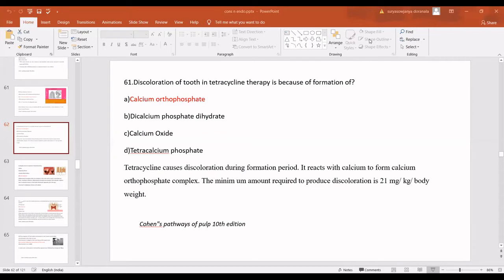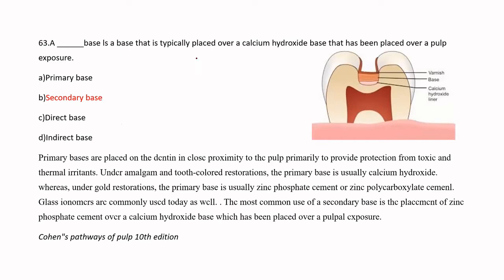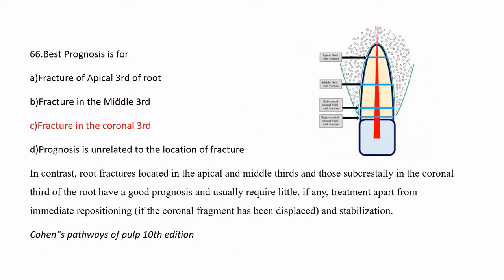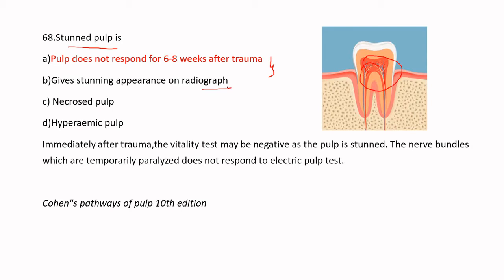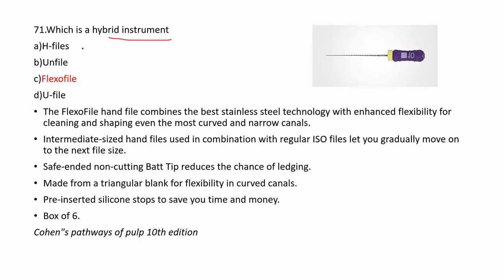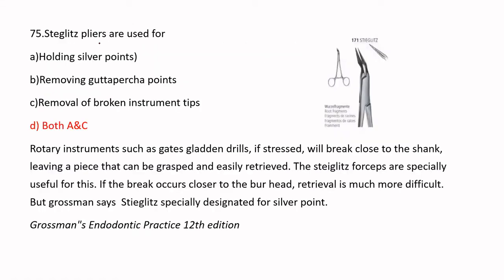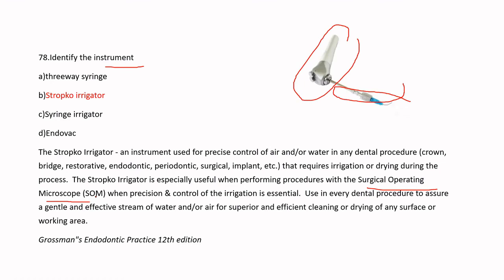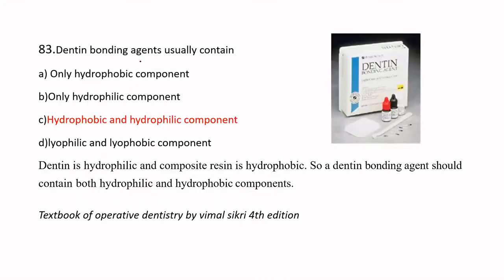CONSERVATIVE DENTISTRY & ENDODONTICS MCQ Discussion part 2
This video enlists the second part of Conservative Dentistry and Endodontics MCQs and its explanatory part conducted on the bijbol app.